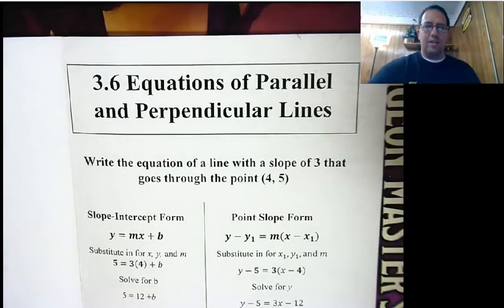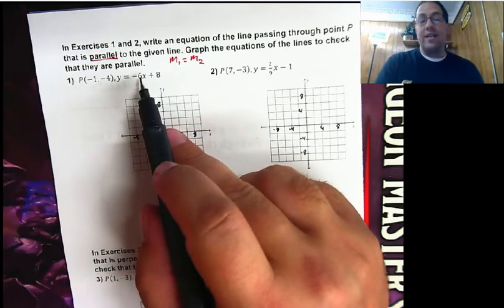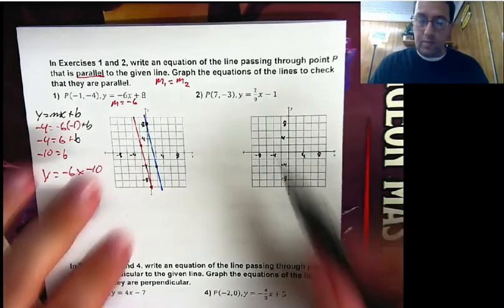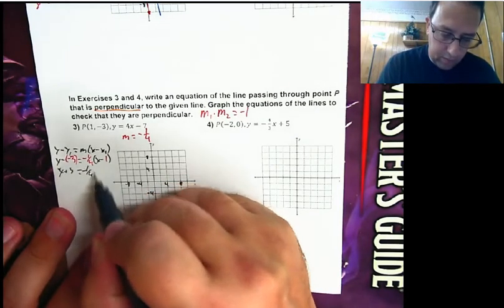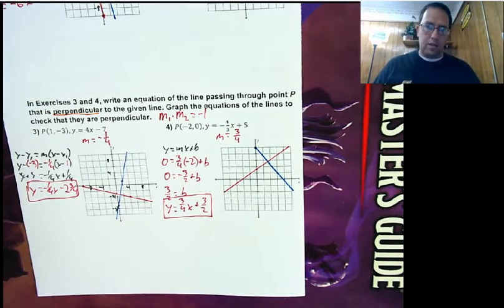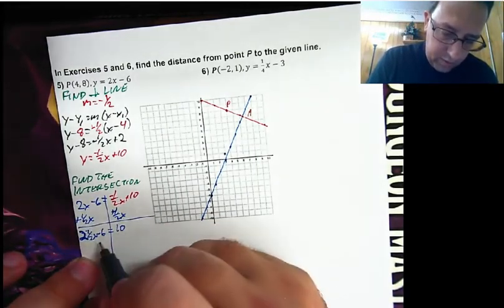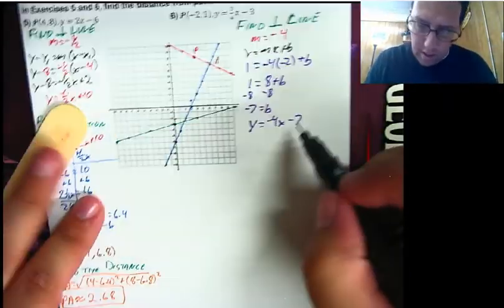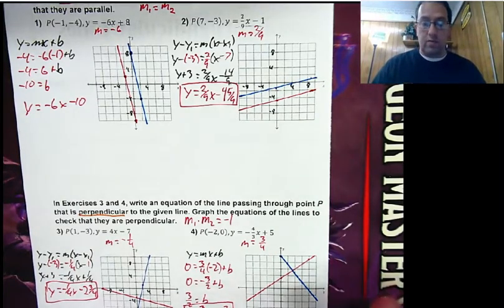3.6 Equations of Parallel and Perpendicular Lines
In this video we review writing the equation of parallel and perpendicular lines. We also show how to find the distance from a point to a line on the coordinate grid.